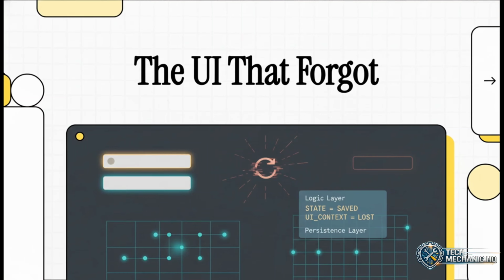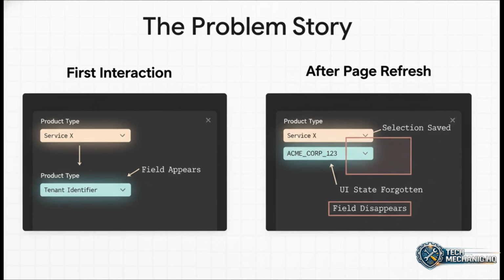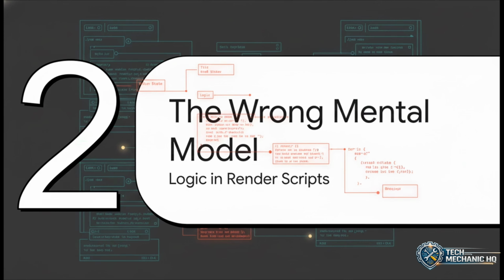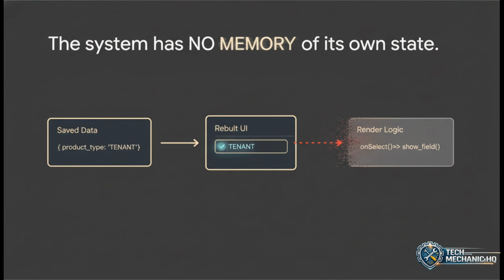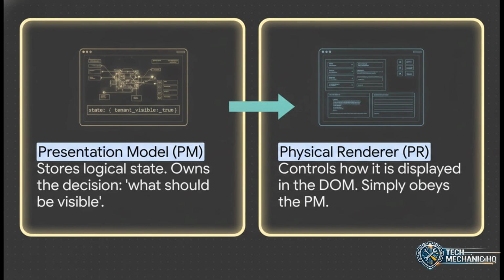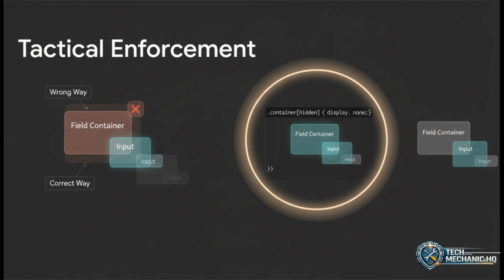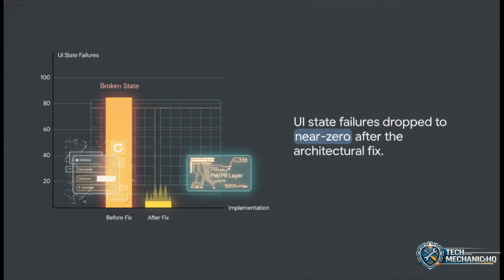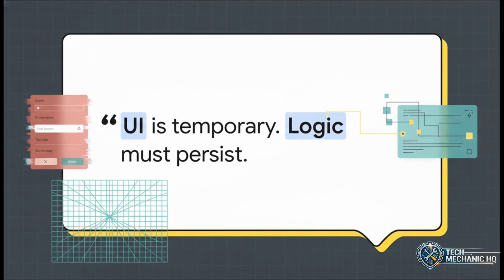The UI That Forgot 🧠❌ | Why Your App Loses State After Refresh 🔄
Your UI looked correct. ✅
Your data was correct. 📊
But after a refresh, everything disappeared. 💨
In this video, I break down a real enterprise UI failure where the system forgot its own state—and how architecture fixed it. 🏗️🕵️‍♂️

This is not a tutorial. 🚫 This is a real engineering case study. 🏛️💻
• Why UI state disappears after refresh
• Why rendering scripts are fragile ⚡
• How proper architecture separates logic and UI 🏗️
• How to make UI behavior persistent and reliable 🛡️

If you build real systems, this will change how you design UI logic. ⚙️🦾